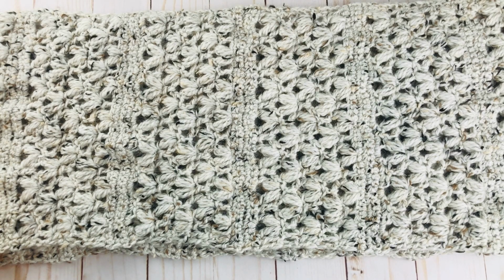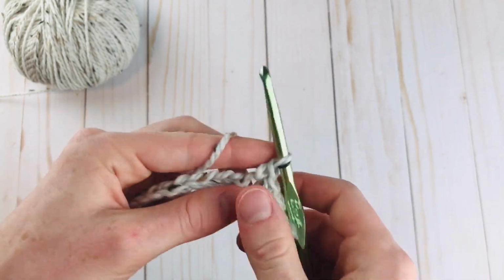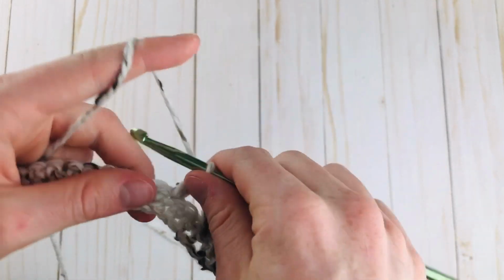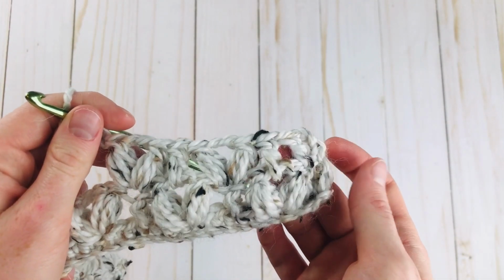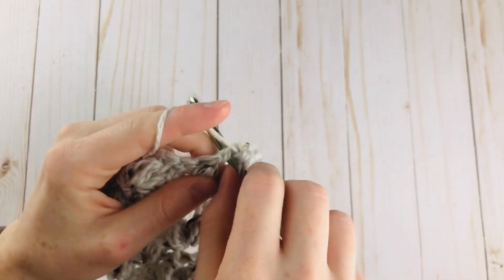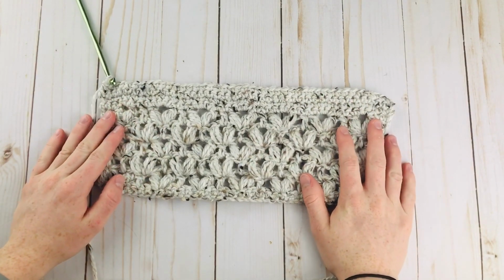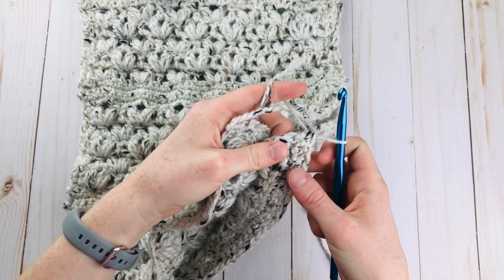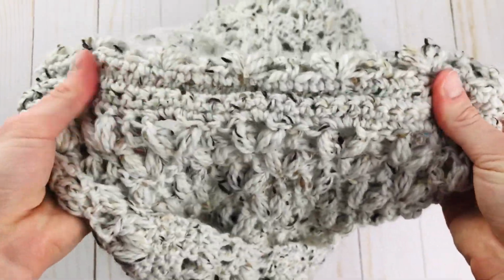Puff Stitch Crochet Infinity Scarf Pattern // How to Crochet an Infinity Scarf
Learn how to crochet an infinity scarf with puff stitches in this FREE pattern & tutorial! The Snowbank Infinity is a chunky scarf pattern that uses Aran weight yarn. I designed this infinity scarf to be wide so that it is extra warm and cozy around your neck. It features rows of alternating puff stitches, along with rows of simple single crochet. The pretty stitch pattern is both easy enough for beginners, and interesting enough for advanced crocheters!

Time Stamps:
0:00 Pattern Information
0:51 Materials & Gauge
2:05 Rows 1-6
10:23 Rows 7-10
13:15 Row Repeat
14:19 Assembly & Finishing

🧶You're definitely going to want to follow along with the FREE WRITTEN infinity scarf crochet pattern as you watch this tutorial

🧶MATERIALS:
I/5.5mm crochet hook (or size to obtain gauge)
Yarn Needle

I truly hope you enjoy this women's infinity scarf crochet pattern, perfect for beginners and advanced crocheters alike!